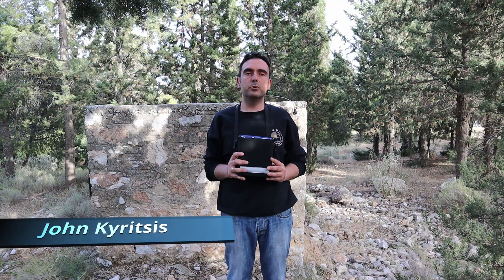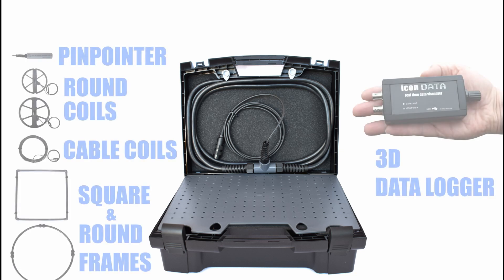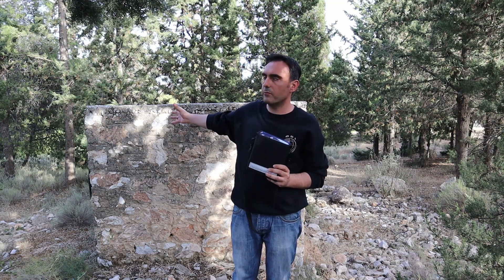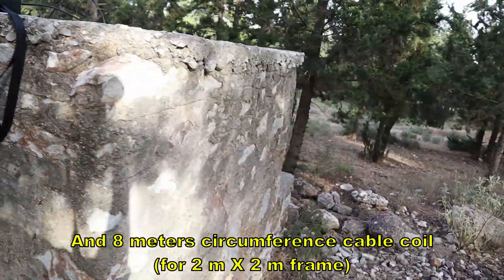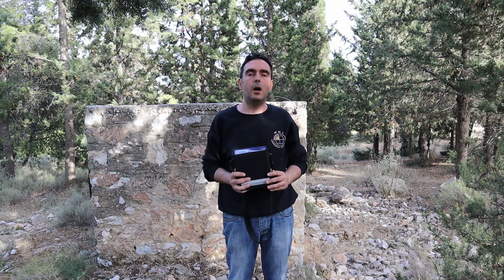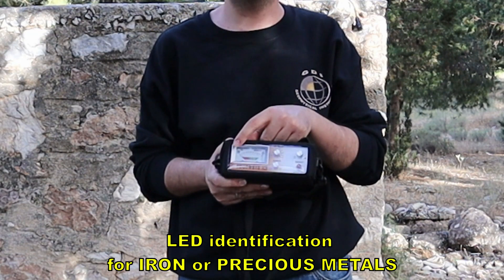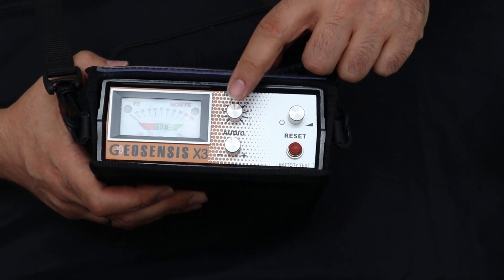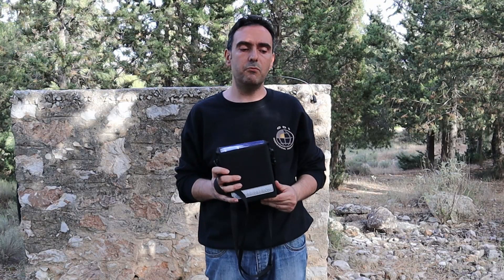GEOSENSIS X3 Pulse 3D Metal Detector Depth Test Under 3 Meters Rock | standard size round frame coil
The first depth test video demonstrating the depth advantages of the standard circular frame coil. The coil consists of the 4 meters circumference cable coil positioned on the 128 cm diameter detachable frame (1 X 1 meter frame equivalent).
Soon we upload depth tests using the accessoiry 6 meters cable coil (1,5 X 1,5 meters frame) and the 8 meters cable coil (2 X 2 meters frame).
GEOSENSIS X3 pulse detector by GDI is professional 3D metal detector developed primarily for the location of gold and large metal objects buried deep underground.                                                                       GEOSENSIS X3 features a favorite, minimal and proven user interface. Operation is as simple as possible. Just one RESET key used for ground adjustment. Only 3 preset controls for:  Volume, Sensitivity of Audio ticks and Rejection of metal trash.
Using the large search frame instead of a small coil, as shown on the video the small sized and near the surface metal trash like nails, aluminum foil, gun shells, bottle caps are ignored.
Provides target ID readings with LED for Ferrous (for example iron) or Non Ferrous target (for example gold, silver, copper).
Connects with ICON DATA logger for 3D target imaging in real time.
GEOSENSIS X3 KIT standard equipment includes the 4 meter circumference cable coil (that mounts either on a 1 m. X 1 m. square frame or a 128 cm diameter frame) plus the PI SUPER PROBE pinpointer to determine shallow targets before excavating, pinpoint targets in holes or narrow spots, within the dig or into the excavated ground, and speed up recovery.

Ιnstagram: gold_detectors_kyritsis